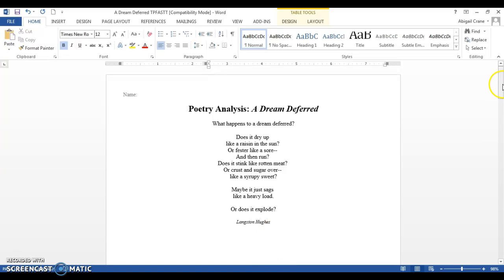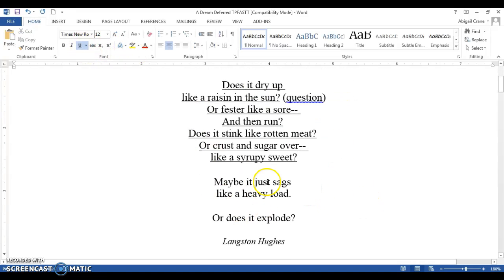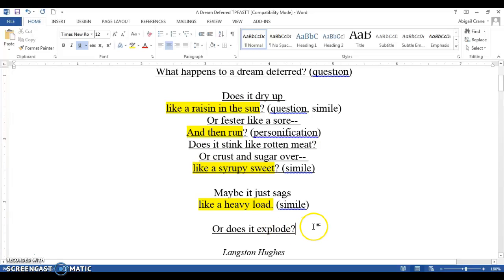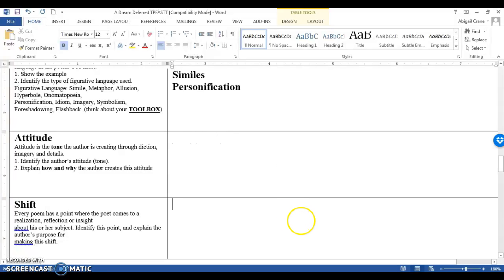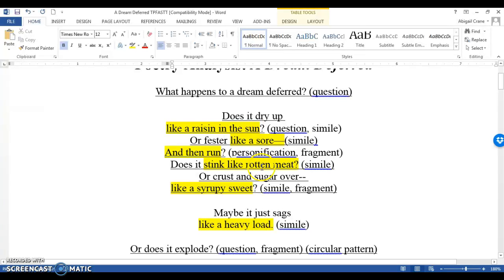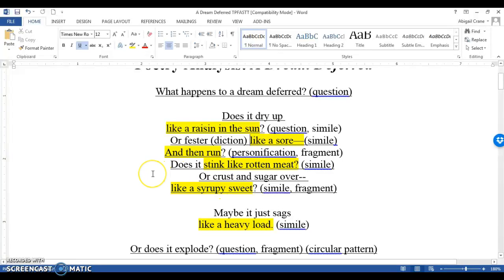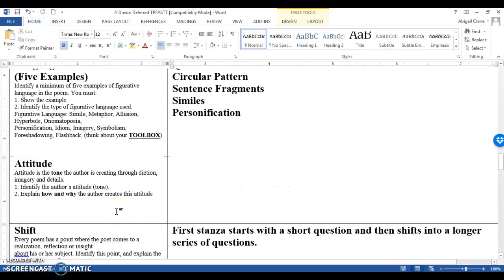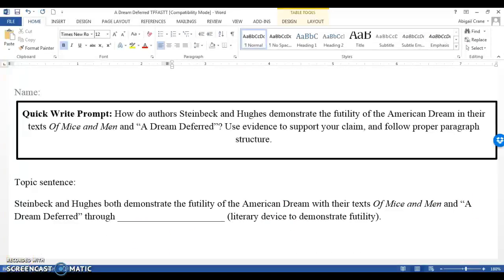Poetry Analysis: "A Dream Deferred" Part 1